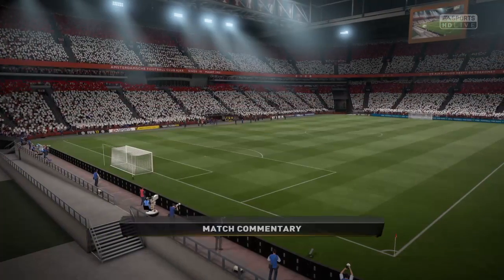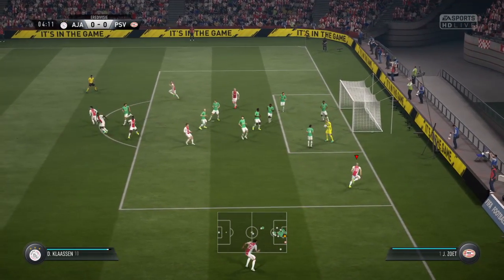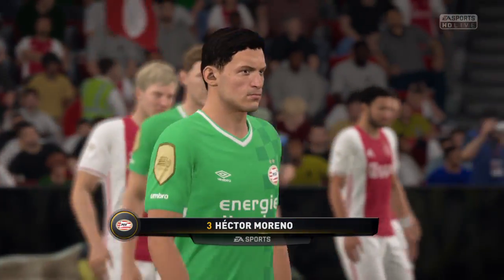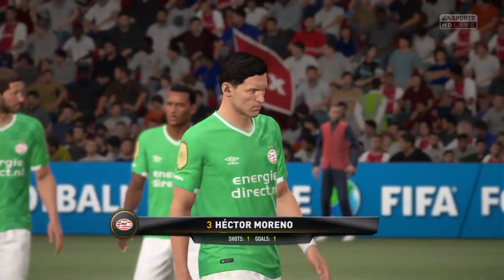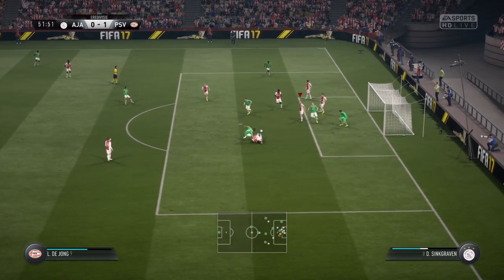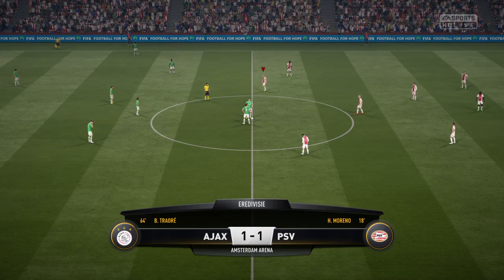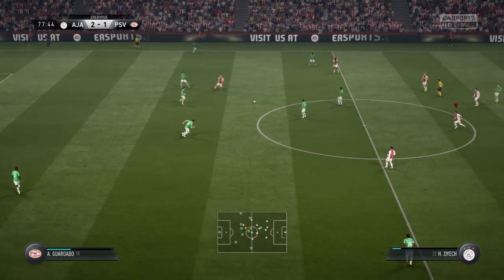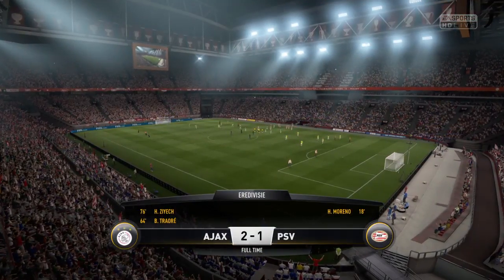FIFA 17 - AFC Ajax Vs PSV Eindhoven Gameplay - Netherlands Eredivisie League